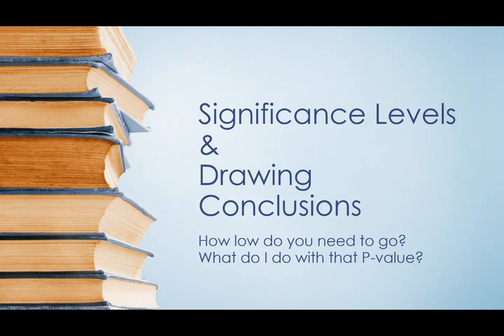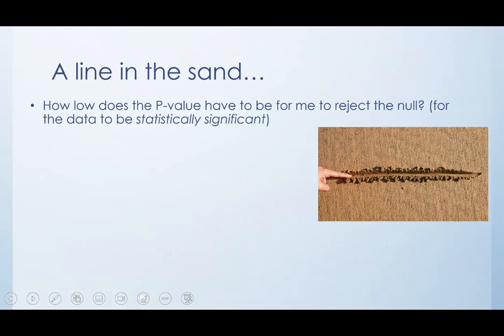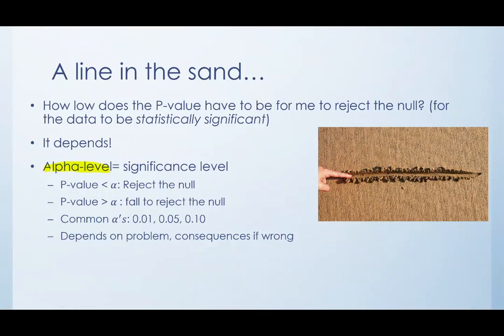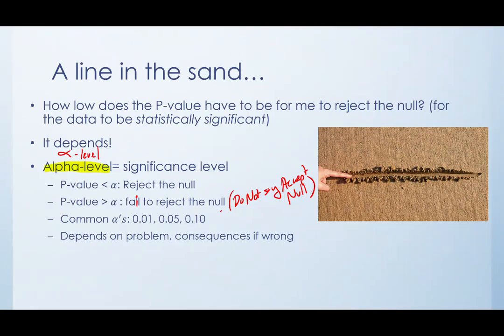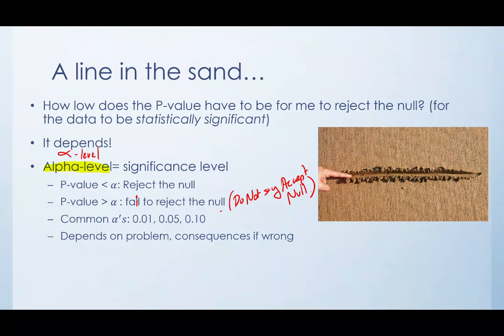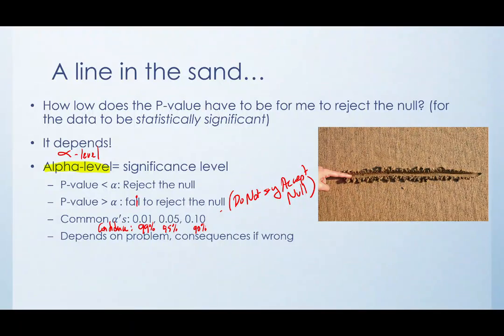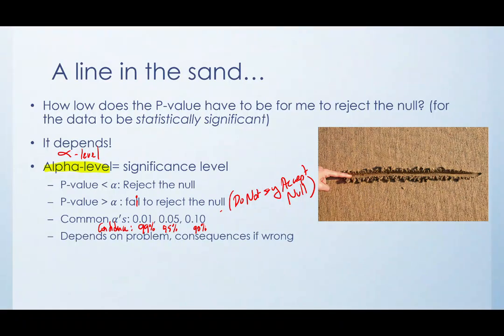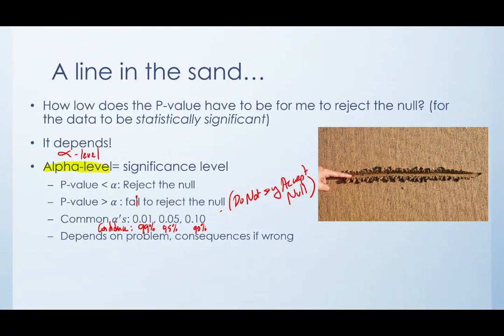Elementary Statistics: What is a Significance Level? 1-sample Hypothesis Tests (Chapter 9)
Aligned with Chapter 9 of OpenStax Introductory Statistics